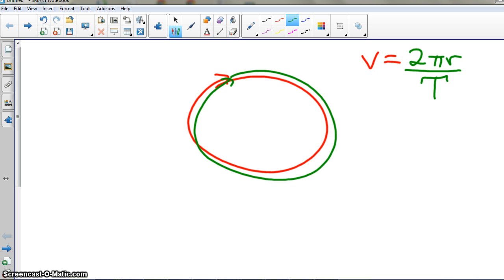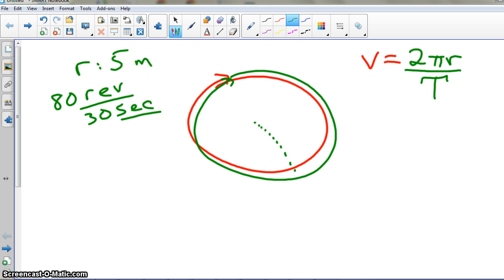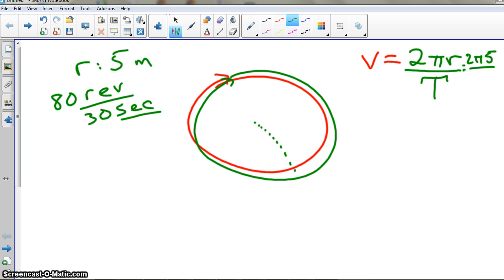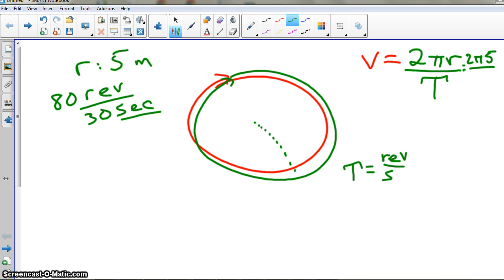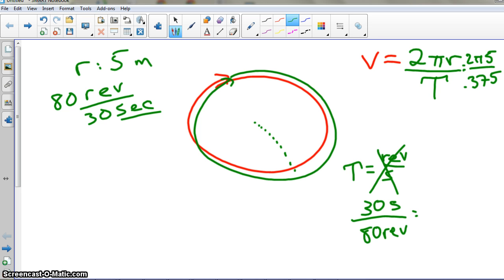centripetal motion Part 2